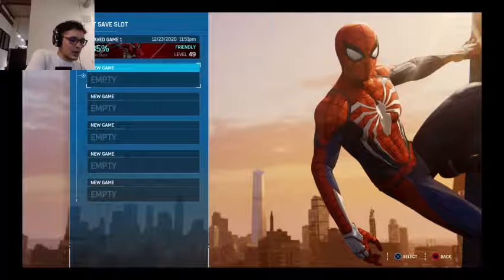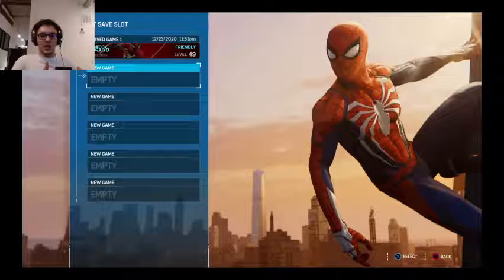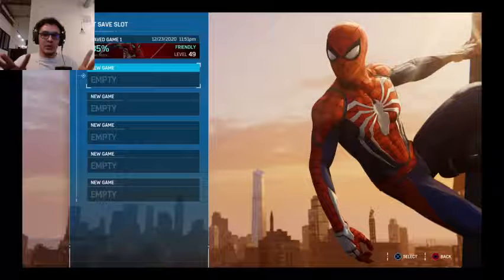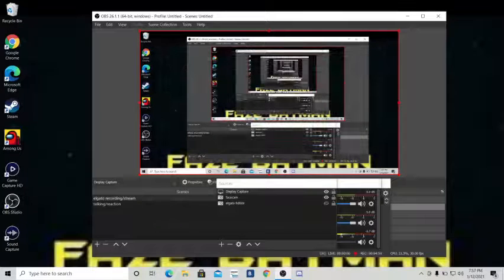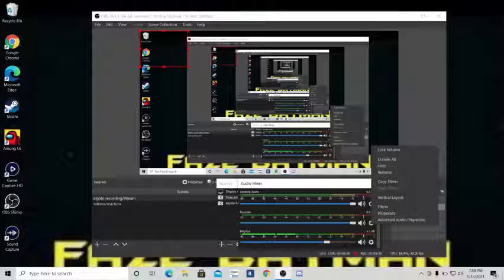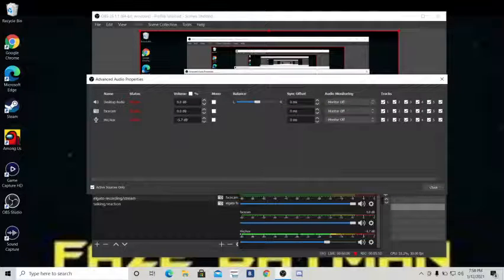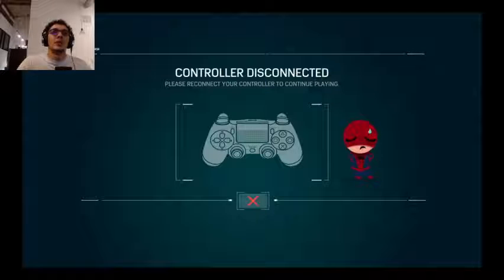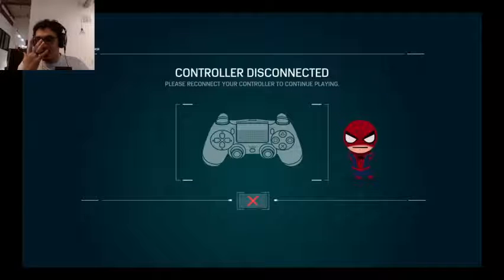I FINALLY SOVLED THE ISSUE!!! | And im back:)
Sorry for the lack of content lately guys! Been really busy and some other personal things came up as well. BUT! I HAVE AMAZING NEWS AND WE CAN FINALLY DO ANYTHING WE WANT NOW! Watch the video to find out what that is;)